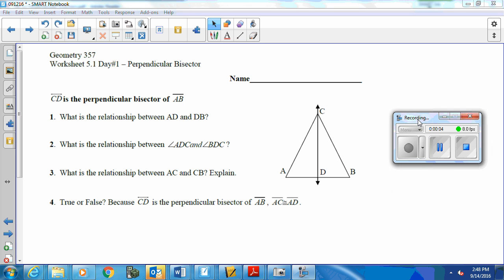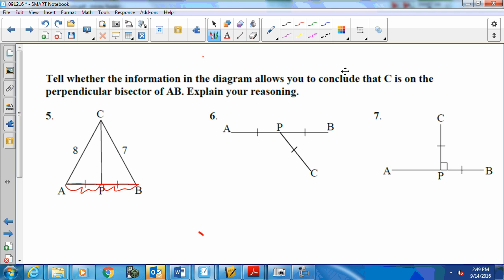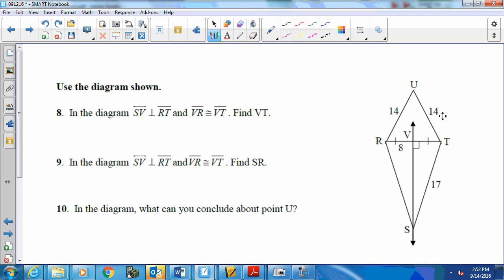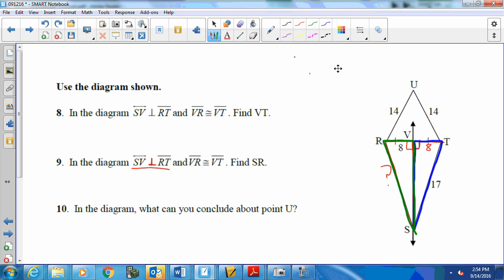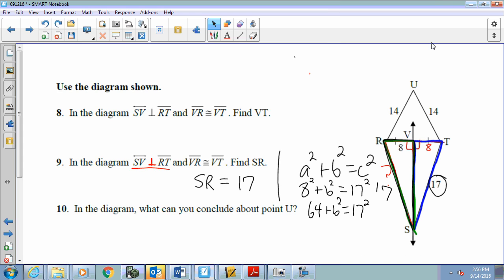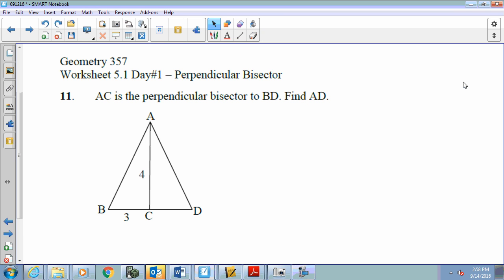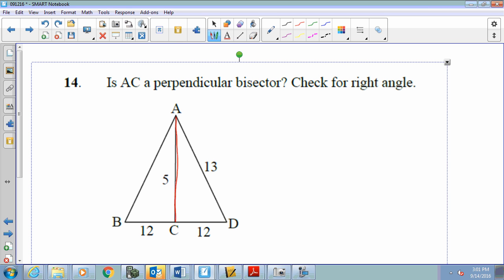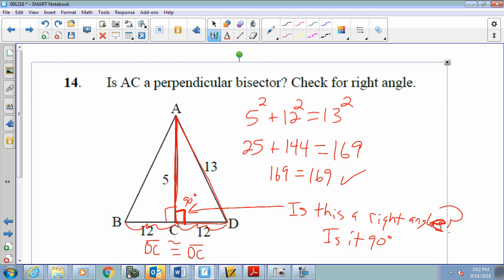1st homework help